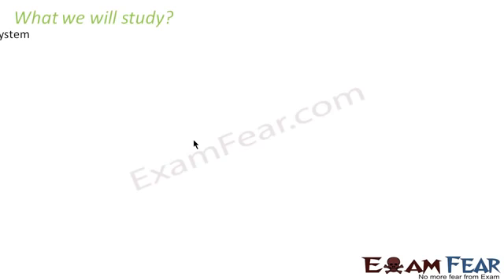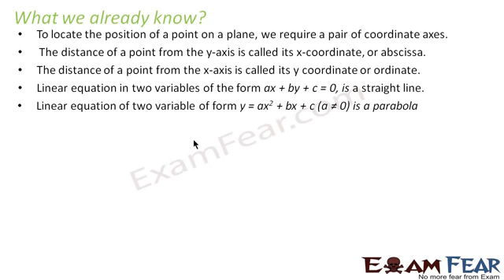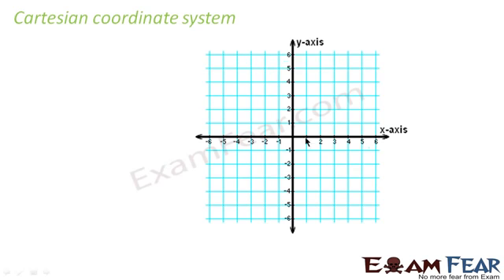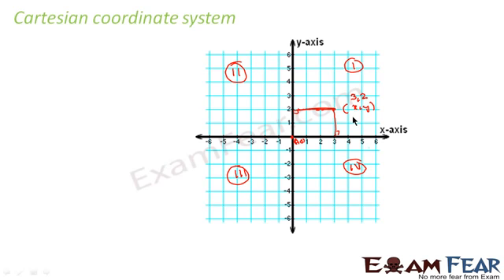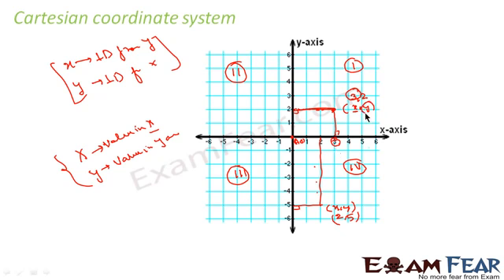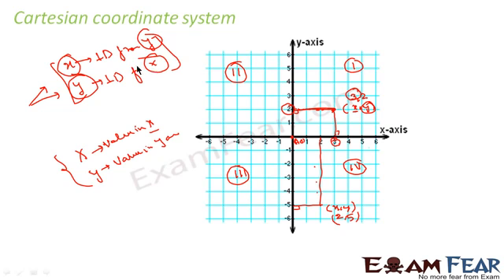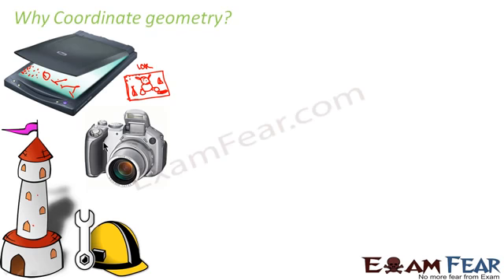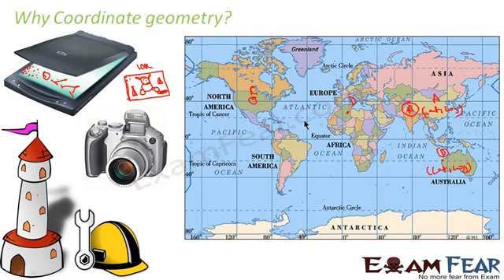Maths Coordinate Geometry part 1 CBSE class 10 Mathematics X 360p